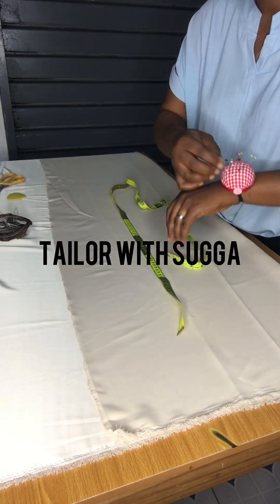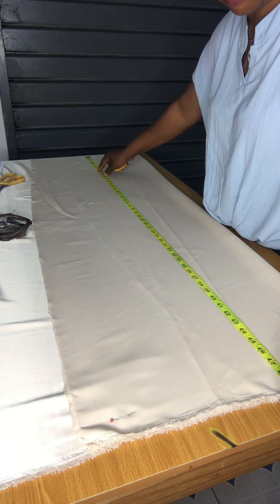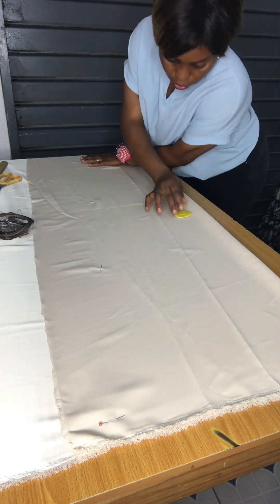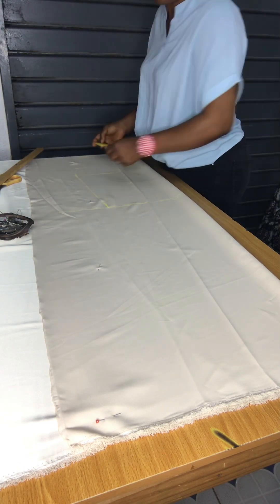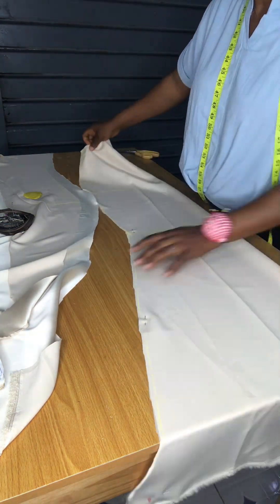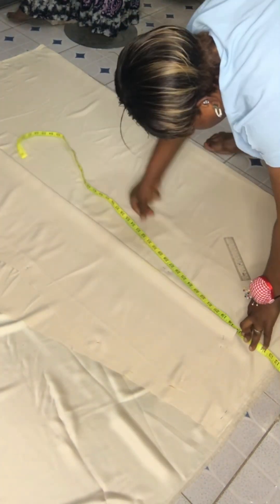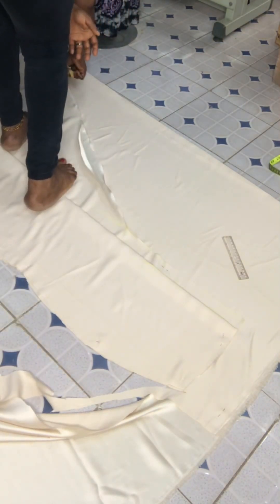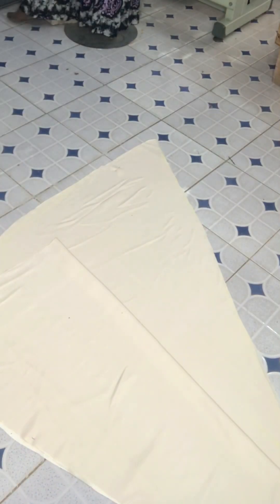How to measure and cut a mermaid dress (free hand)